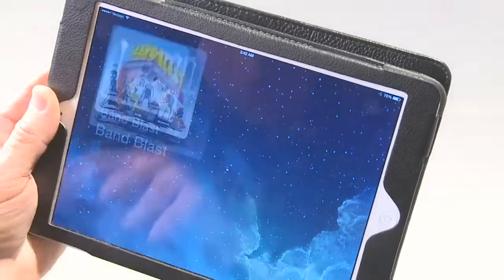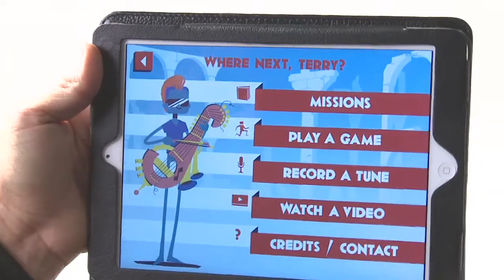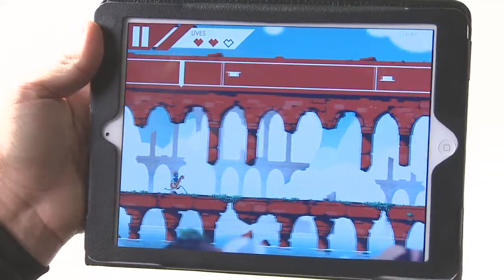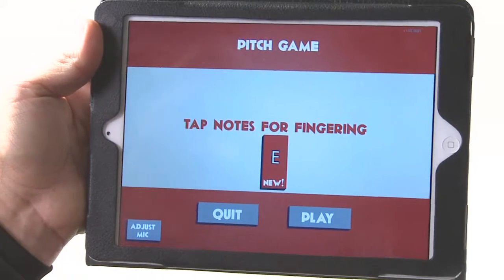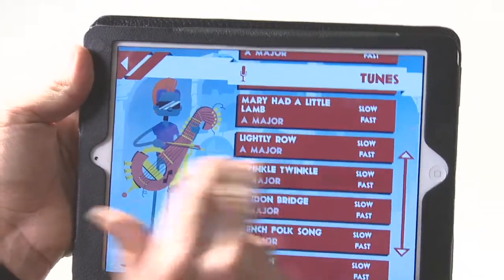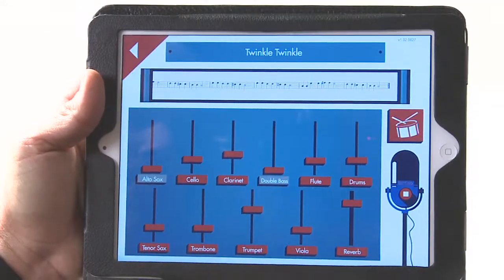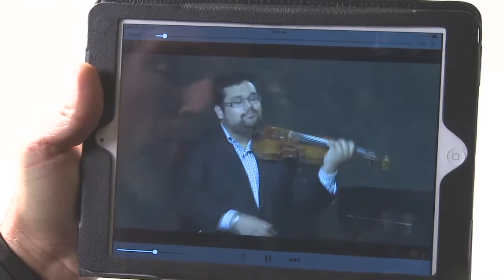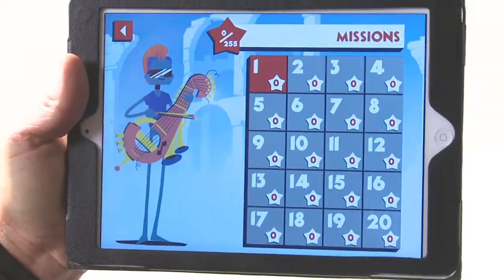BandBlast tutorial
Check out an sneak peak tutorial on our upcoming App release BandBlast!